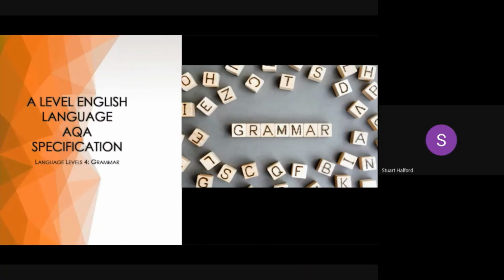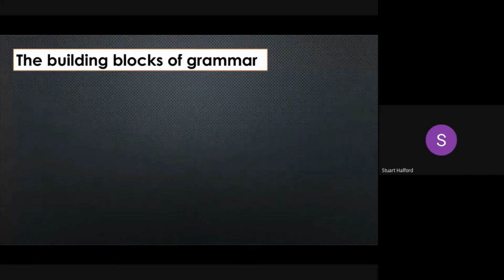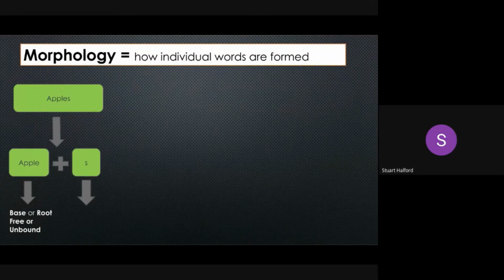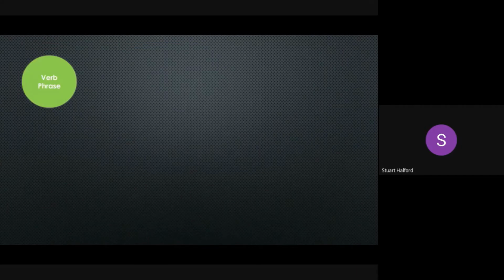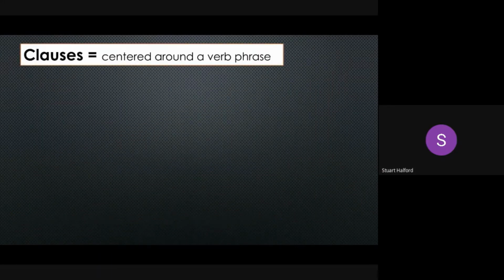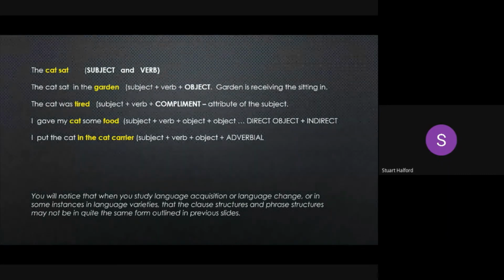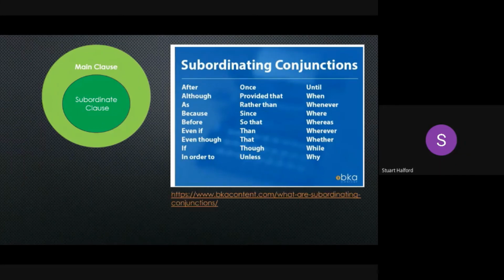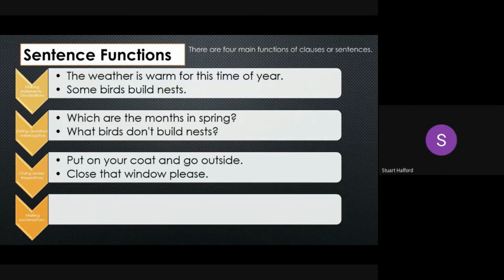AQA A Level English Language: Language Levels 4: Grammar and Morphology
An introduction to Grammar and Morphology for A level English Language or to target higher level GCSE language knowledge.